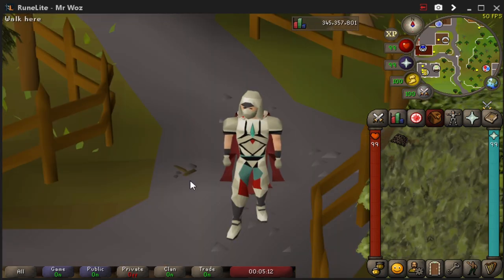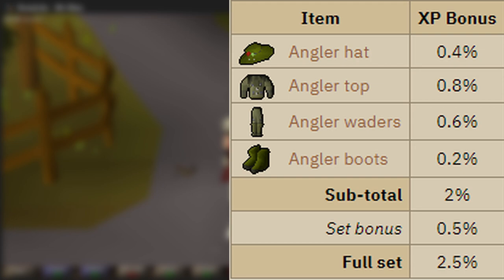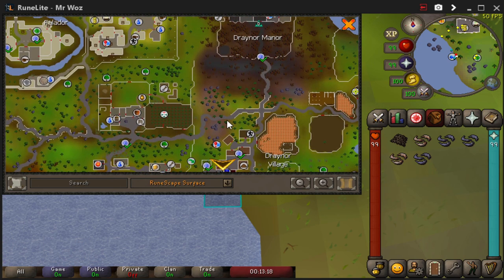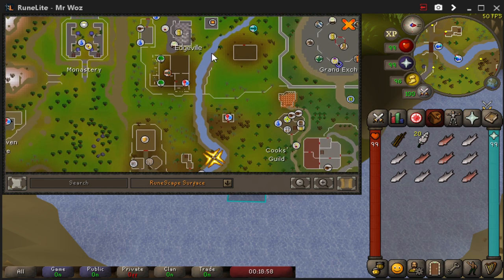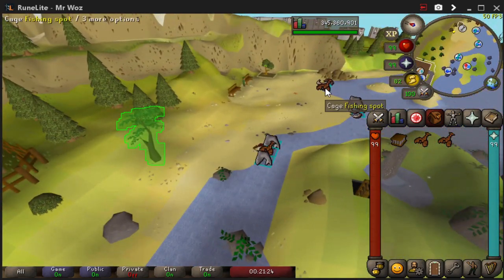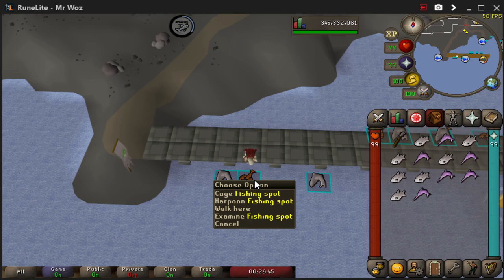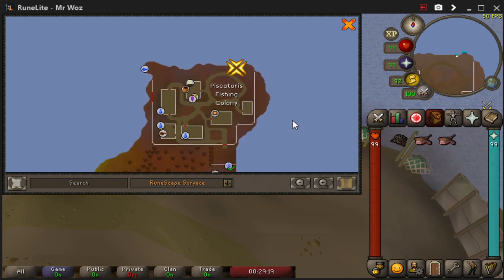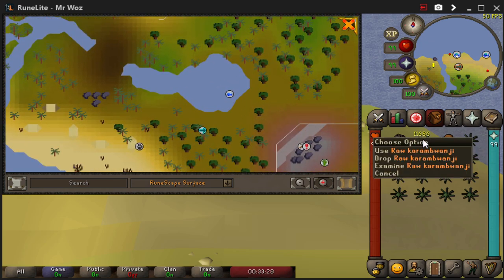OSRS - Ultimate 1-99 Fishing Guide - Profitable Method - ( EVERYTHING YOU NEED TO KNOW )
Welcome to my easy level 1 to 99 fishing Guide for old school runescape members! This guide shows the most profitable method for fishing and it is a good start to gain some fast gp!, hope you enjoy :)